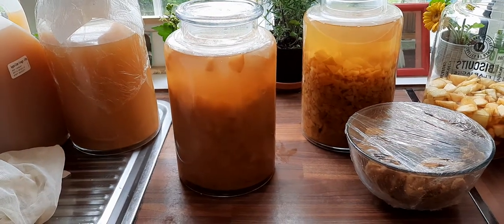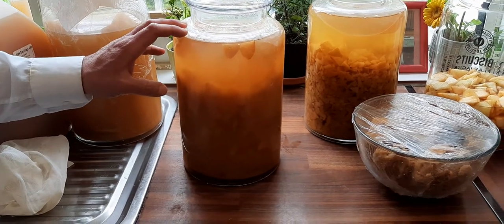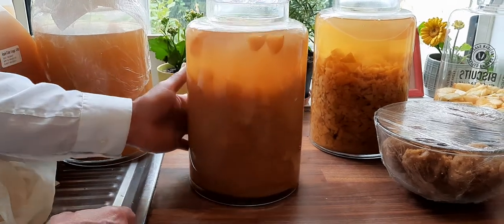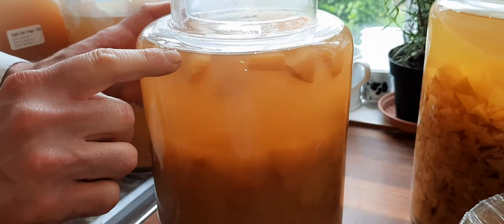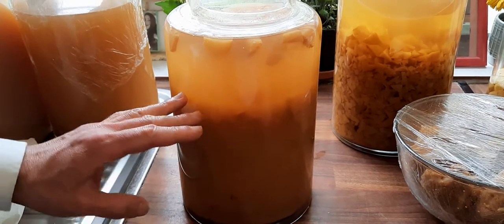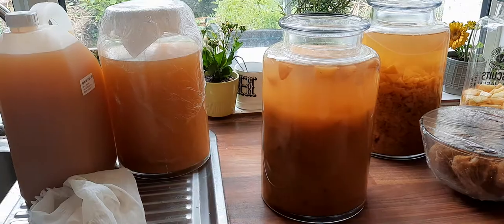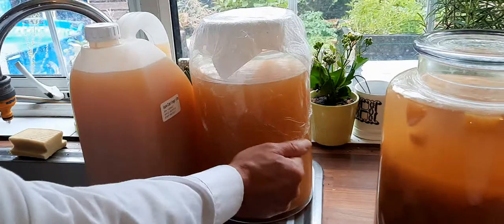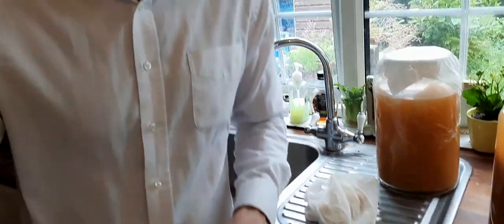when the apple cider vinager is ready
Apple cider vinager # homemade # tip # part 2# how to know if the fermentation is done # how to know if apple cider vinegar can be  harvested # harvesting apple cider # apple cider is it ready? # is my cider vinager ready to
 consume